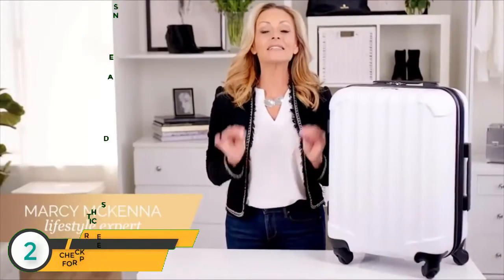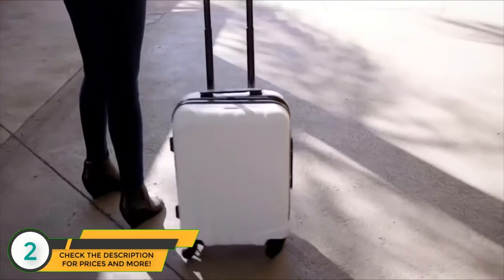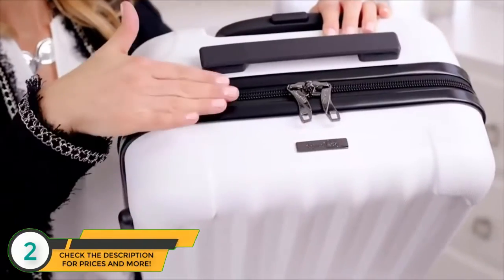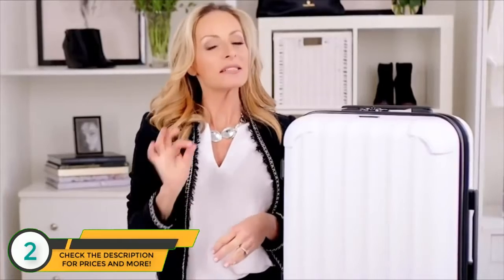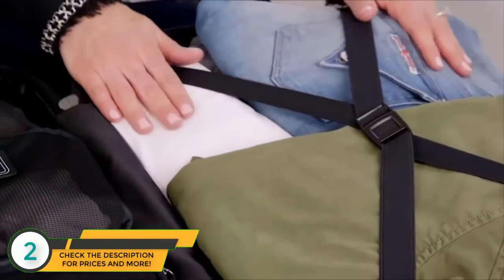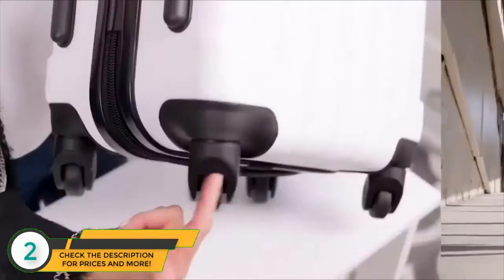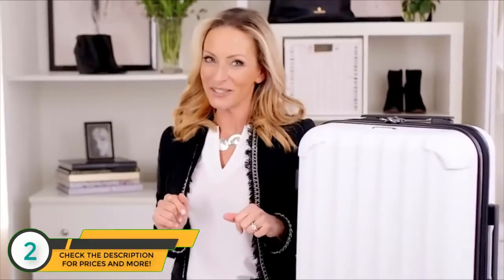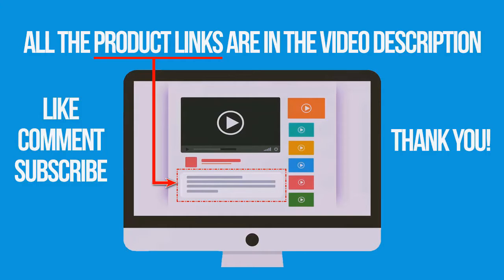Best Carry On Luggages 2020 - Carry On Luggage Review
► The Carry On Luggages we mentioned in this video:

► 3. Samsonite Omni Expandable Hardside Luggage with Spinner Wheels
► 2. Genius Pack Hardside Luggage Spinner - Smart, Organized, Lightweight Suitcase (Aerial - Matte White)
► 1. Travelpro Platinum Magna 2 Carry-On Expandable Rollaboard Suiter Suitcase, 22-in., Black

In this video, we listed the best carry on luggages out there for this year. This list is based on thousands of user reviews, and all of these are hand picked by me. This list is completely hand-picked and in no particular order.